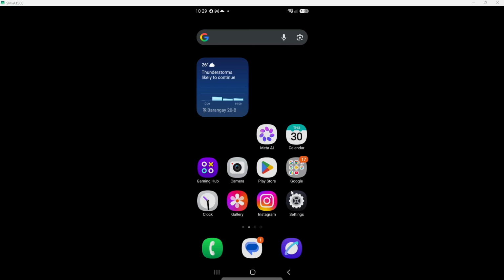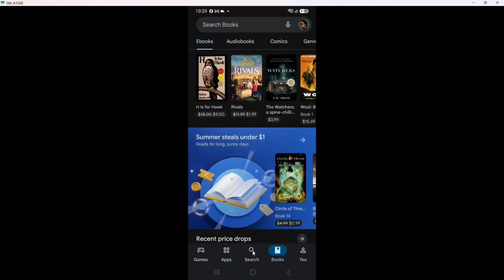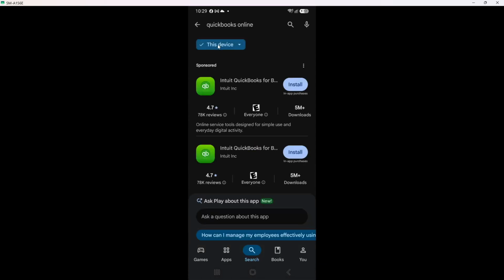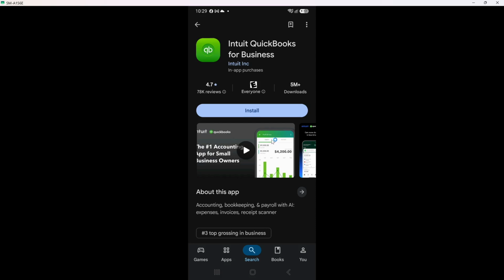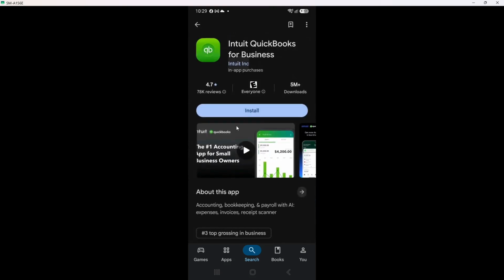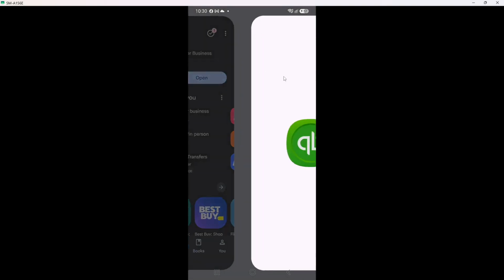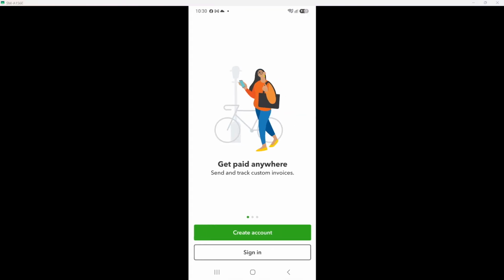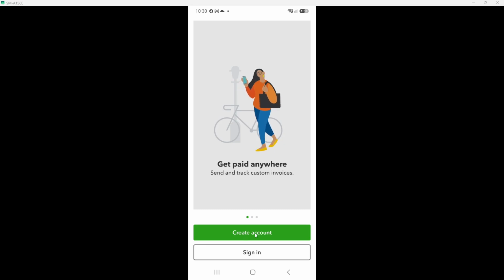How to Download QuickBooks [2026 Full Guide]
How to Download QuickBooks

Ready to take your accounting on the go? In this video, we're diving into the simple steps to download the QuickBooks Online mobile app on your Android device! Whether you're a small business owner or need to manage your finances efficiently, QuickBooks is your ultimate tool for seamless accounting. Follow along as we guide you through finding the Google Play Store, searching for the official QuickBooks app by Intuit, and installing it in just a few clicks. We’ll also show you how to sign in and get started right away, so you can manage invoices, expenses, and your entire dashboard. By the end of this tutorial, you'll have QuickBooks at your fingertips, ready to assist you wherever you are.